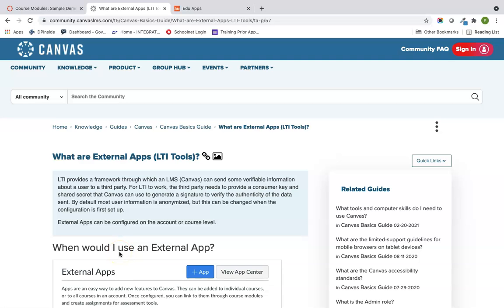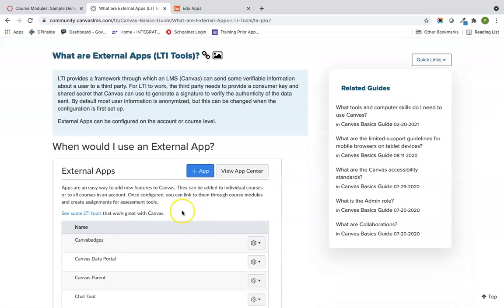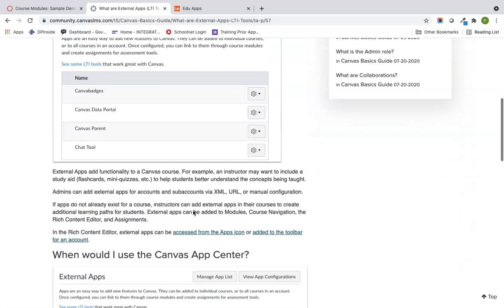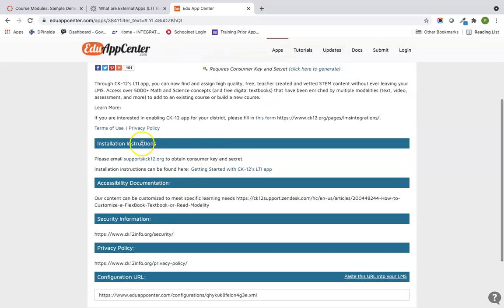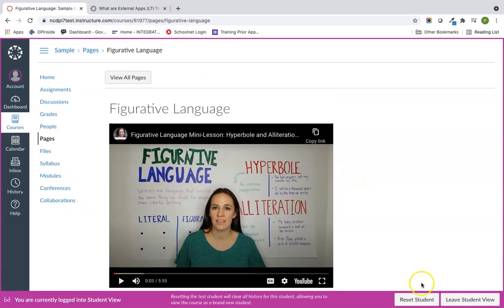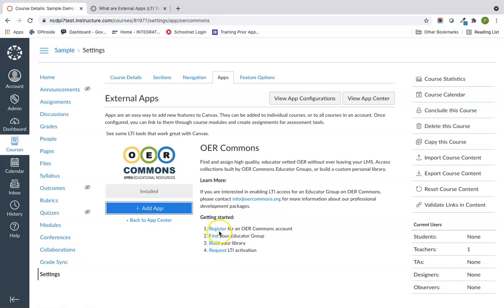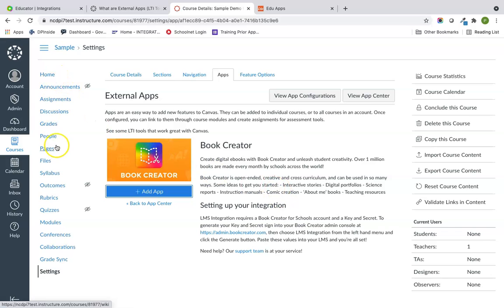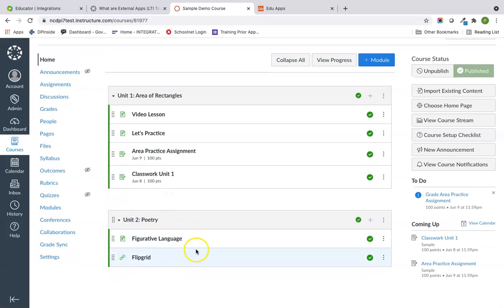21-22 Canvas Video Reference Guides - LTI's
This video reference guide explains what LTI's are in Canvas Learning Management System. Learn how to add your own LTI's at the course level and the different tools available.